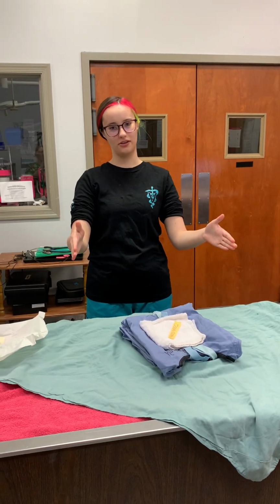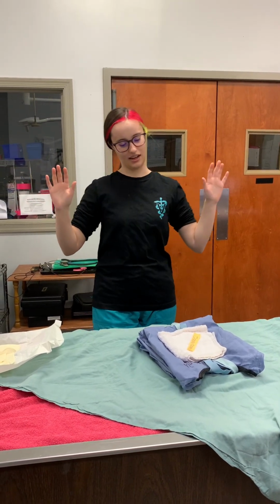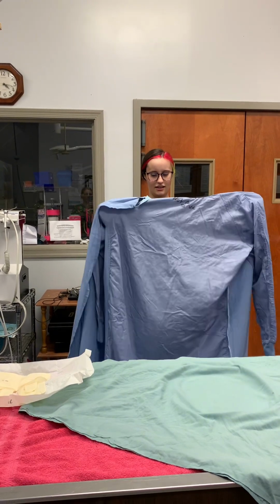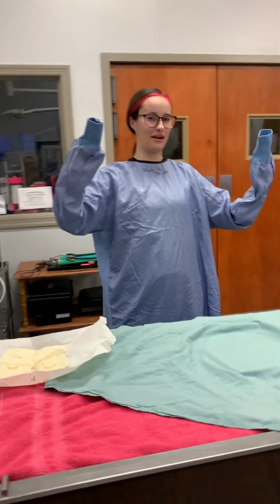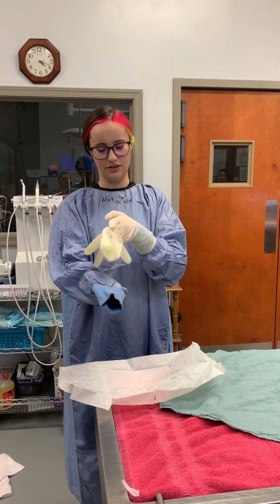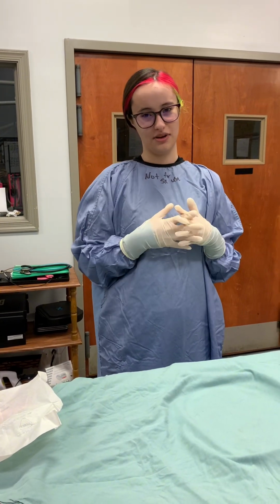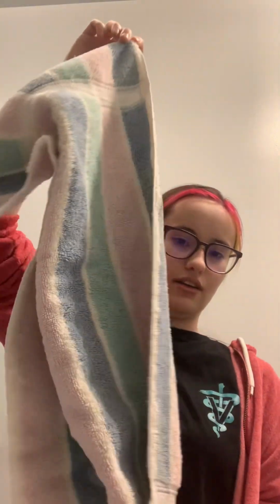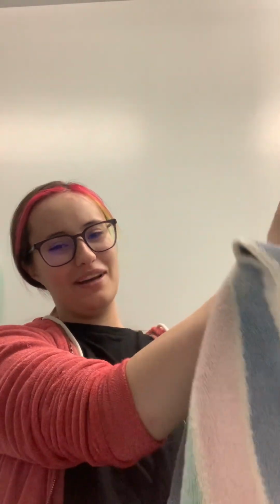Scrubbing in and closed gloving